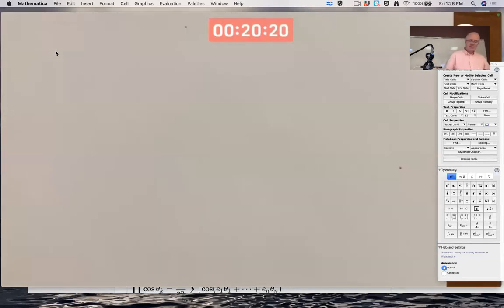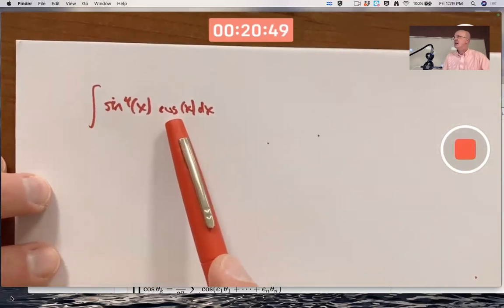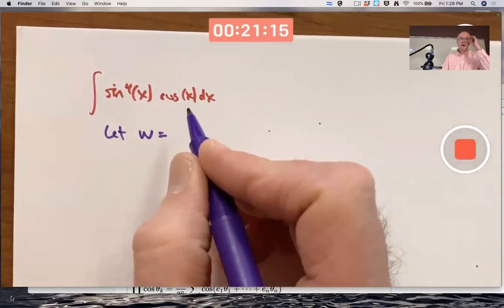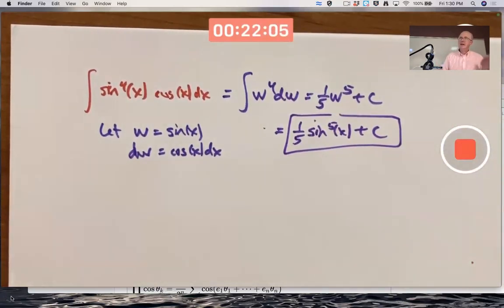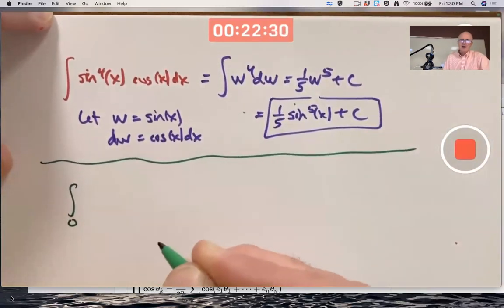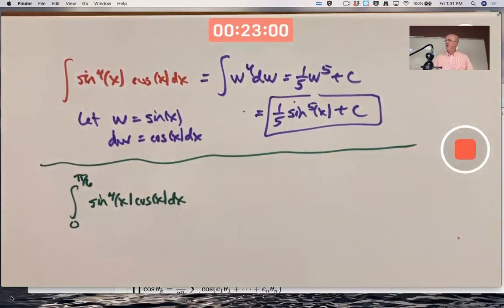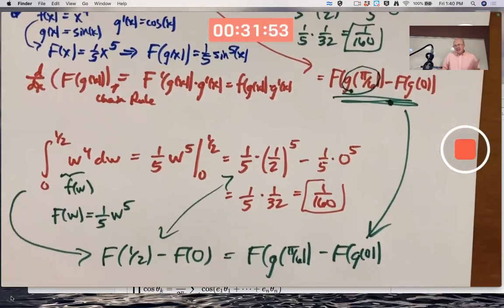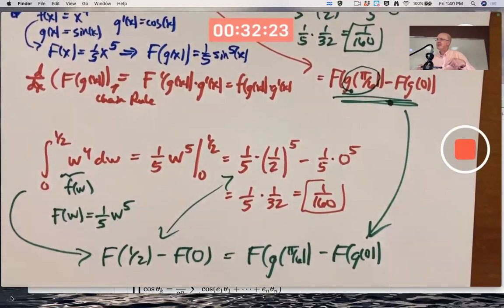Why do we change the limits of integration when substitution is used for a definite integral?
Ever wonder why the limits of integration must be changed for a definite integral when substitution (such as u substitution) is used? We can explain this Calculus fact using the Chain Rule and Fundamental Theorem of Calculus -- in this case, for the integral of sin^4(x)*cos(x) from 0 to pi/6. Infinite Powers (How Calculus Reveals the Secrets of the Universe).